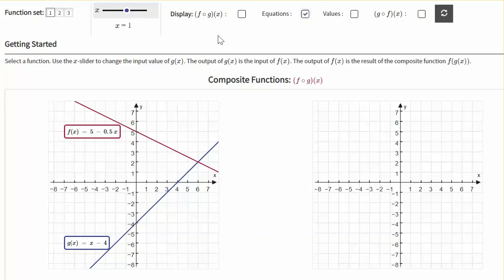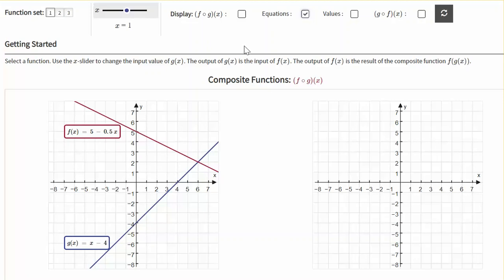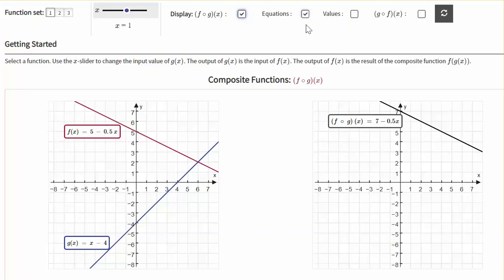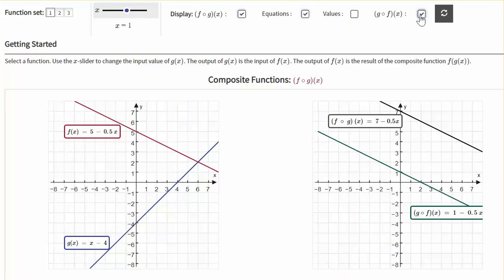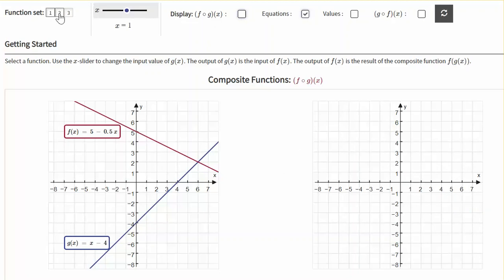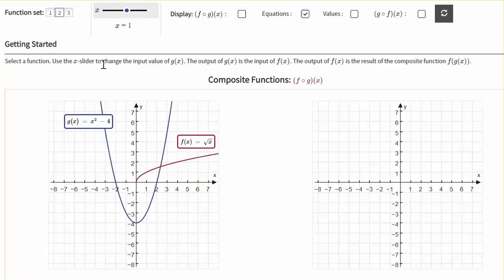What is a composition function